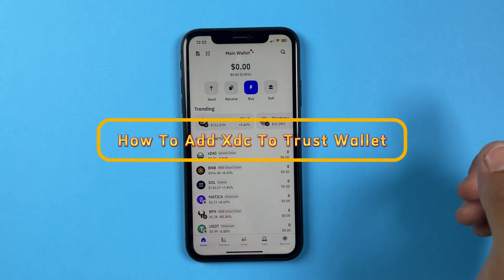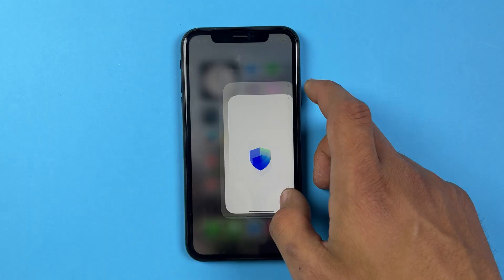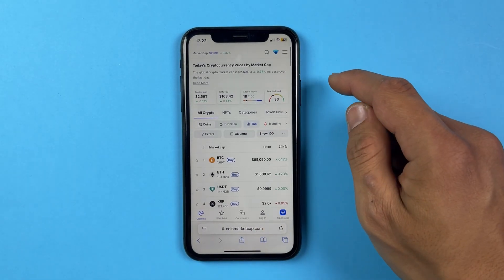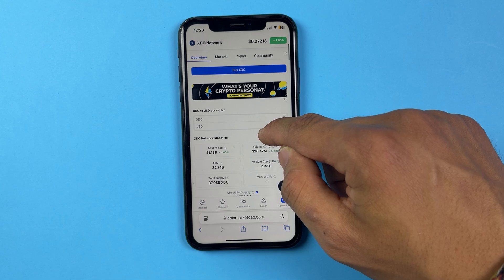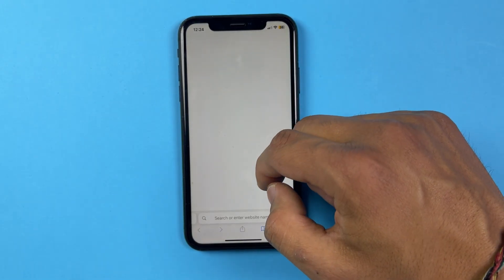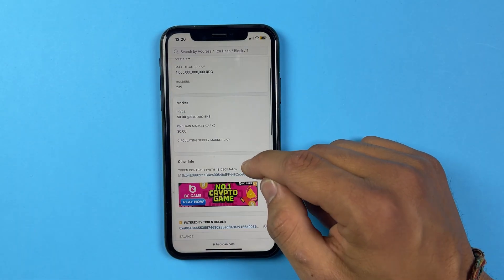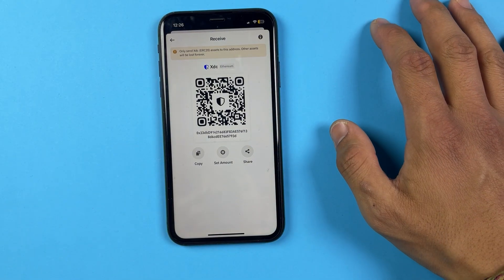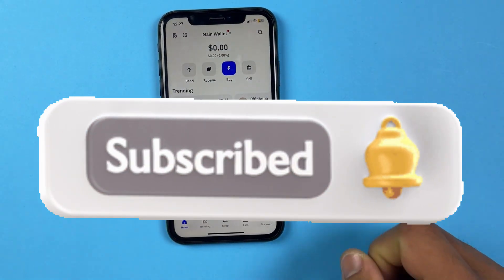How To Add The XDC To The Trust Wallet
This video walks you through the step by step process of how to add the XDC to the Trust Wallet. Watch the video till the end and learn the steps in detail.